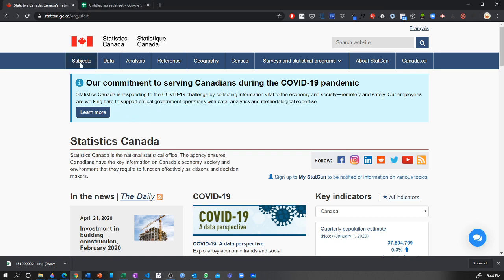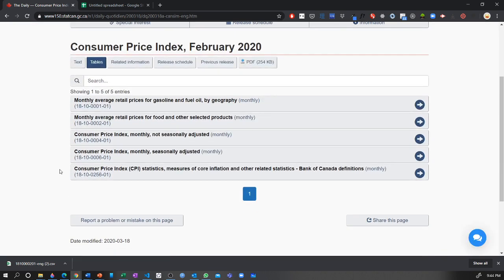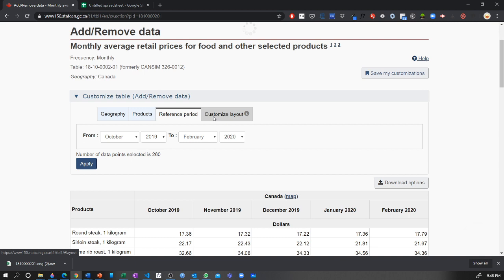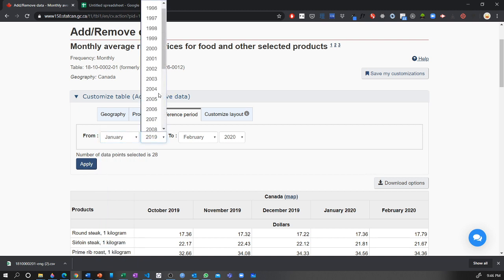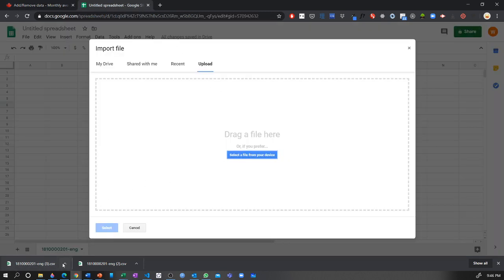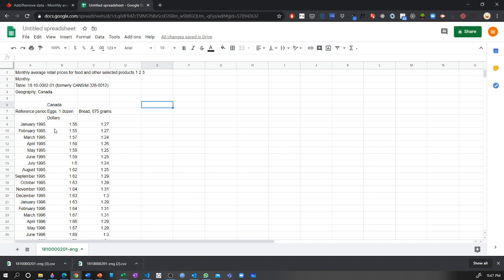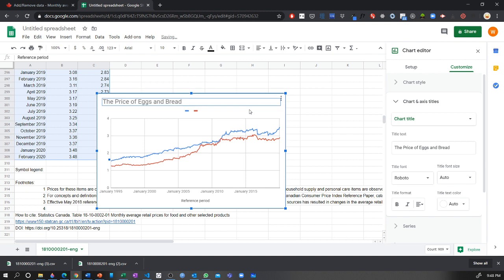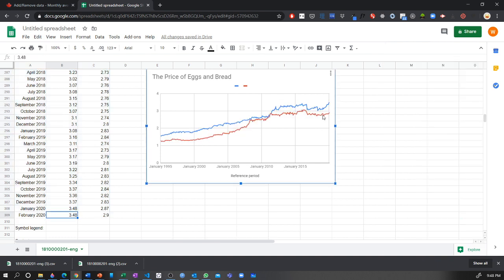MDM4U - Statistics Canada and Google Sheets